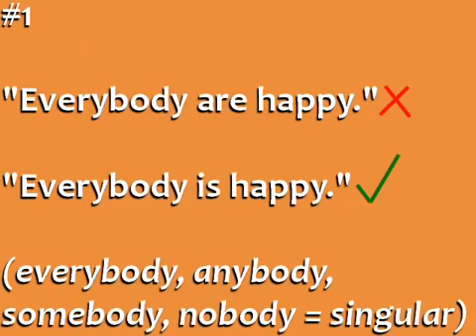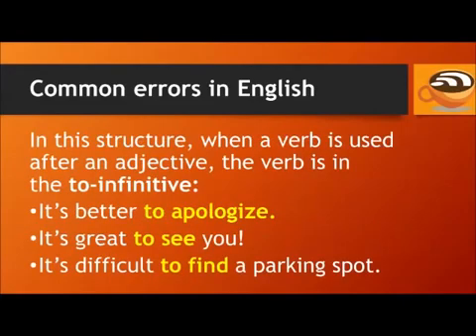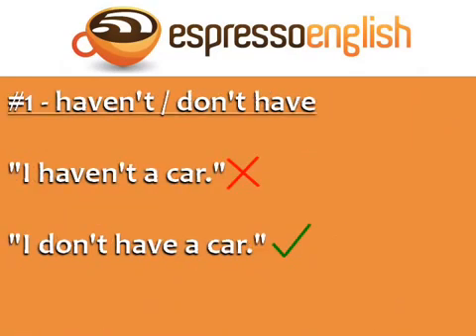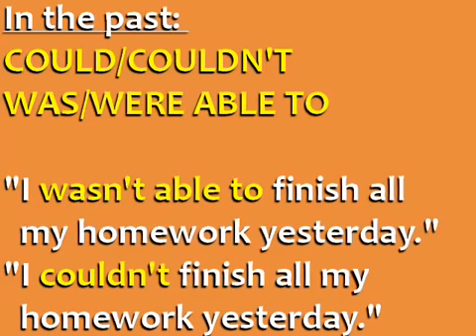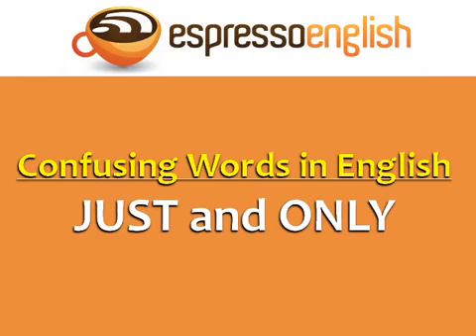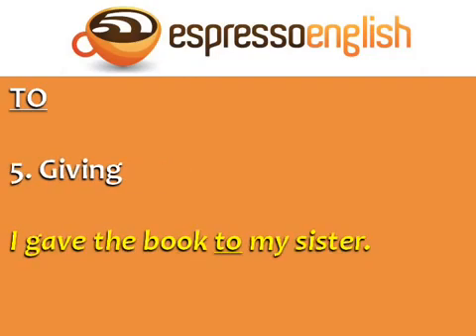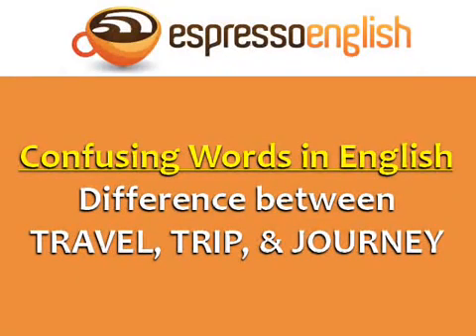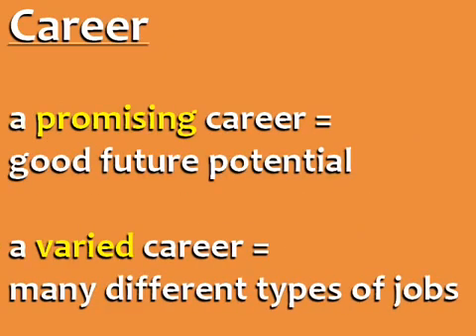15 mistakes in English pronunciation and How Improve Your English Pronunciation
15 mistakes in English  pronunciation and How to Greatly Improve Your English Pronunciation .
تحسين النطق في اللغه الانجليزيه
1. Learn to listen.

Before you learn how to speak, you’ll need to learn how to listen.

2. Notice how your mouth and lips move.
When you speak, you move your mouth. How you move your mouth affects how you pronounce a word.

The first step to correcting your mouth shape is to notice it and pay attention. There are a few ways you can check that your mouth and lips are making the correct shape:

*Put a finger in front of your lips (like you’re saying “shh”). As you speak, don’t move your finger. You should feel your lips moving away from or pushing against your finger.
*Use a mirror. This is by far the simplest way to tell what your mouth is doing while you talk.

3. Pay attention to your tongue.
The main difference between rice and lice is in your tongue. When you speak, you move your tongue to make sounds. You probably didn’t even notice that, since you do it without thinking. To improve your English pronunciation, it’s a good idea to check what your tongue is doing.

4.Add stress to sounds and words.
English is a stressed language. That means some words and sounds are more important than others. You can hear this when you say a word out loud. For example, the word “introduce” is pronounced with a stress at the end, so it sounds like this: “in-tro-DUCE.”

5.Break words down into sounds.
Words are made up of syllables, or parts. The word “syllable,” for example, has three syllables: syl-la-ble. Turning words into parts can make them easier to pronounce.